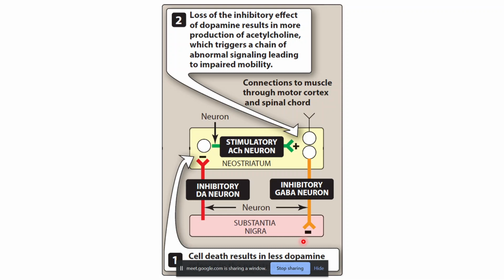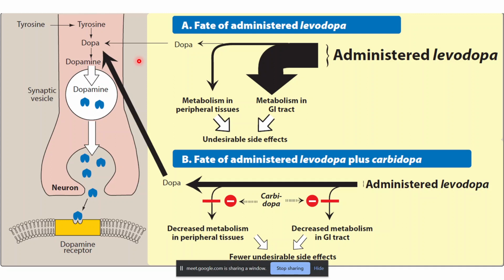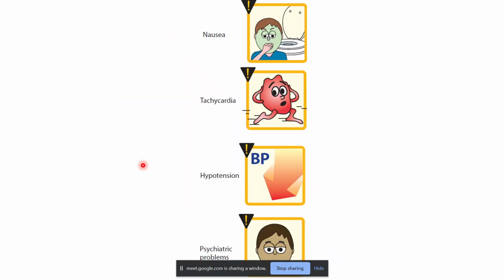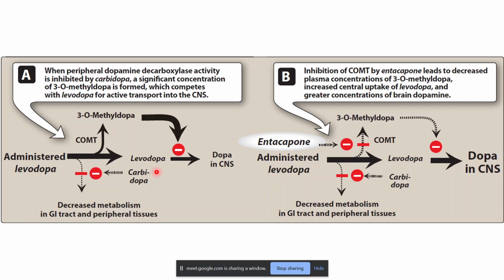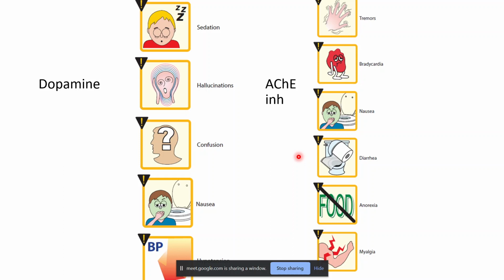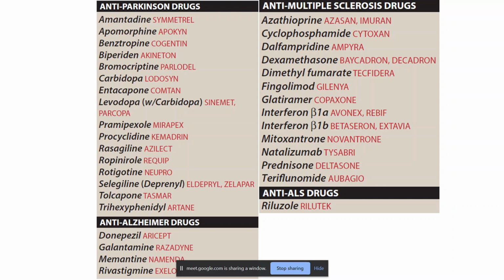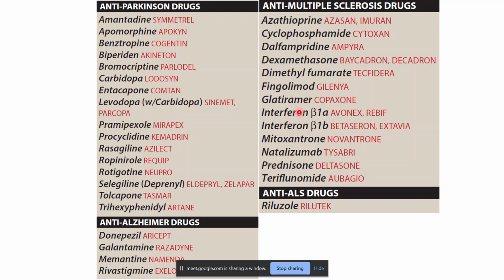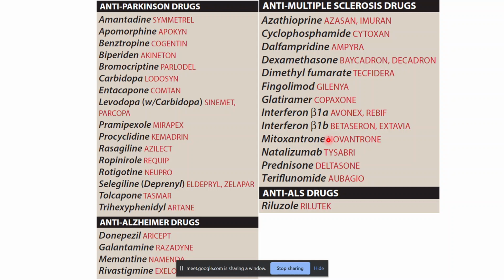10 Drugs for Neurodegenerative Diseases